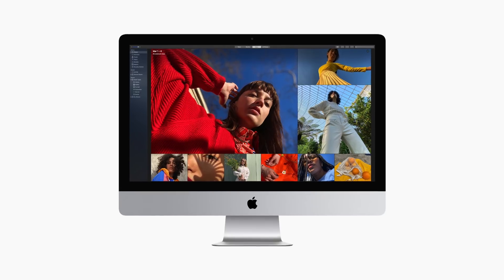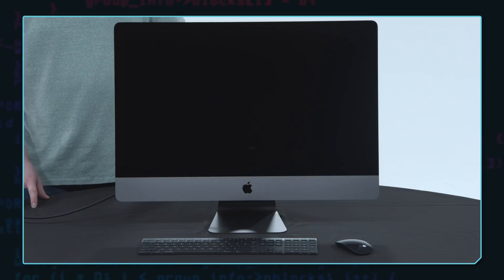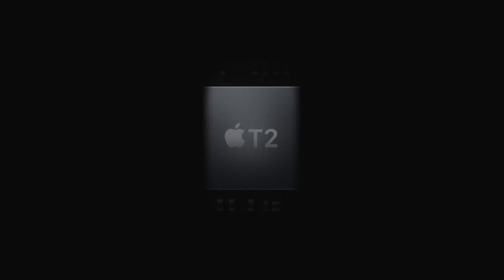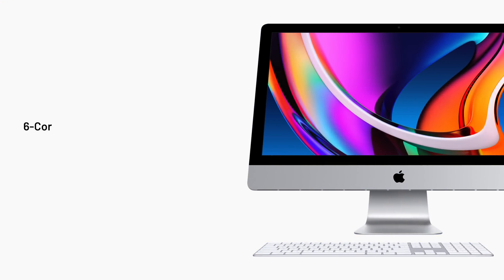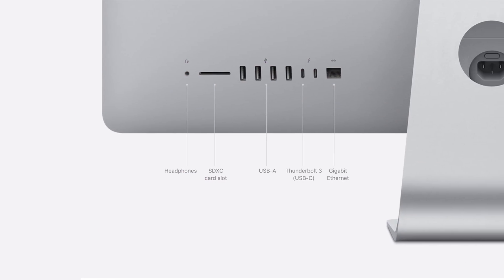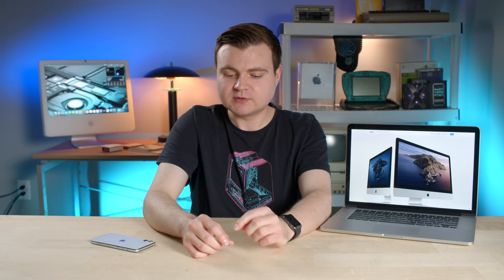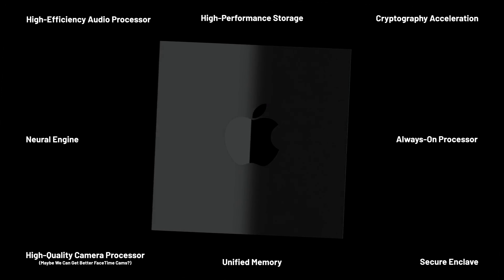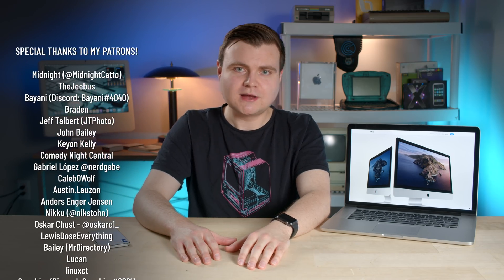iMac (2020) is Finally Here (Last Intel iMac) - Krazy Ken's Tech Talk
Apple's 2020 iMac is finally here—new features, faster performance, same design. This will be Apple's last Intel iMac before switching to a new design and Apple silicon. Let's enjoy it.

Krazy Ken's Tech Talk - iMac 2020 is Finally Here (Last Intel iMac)